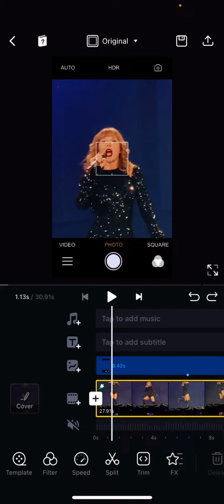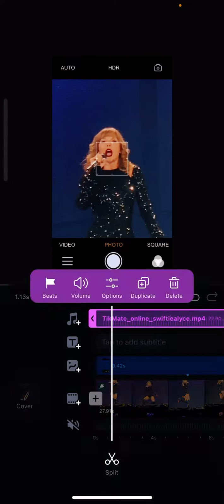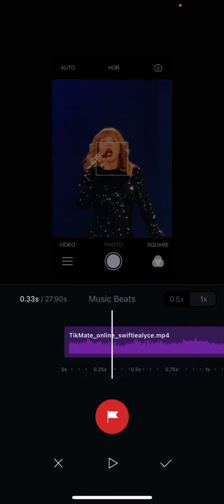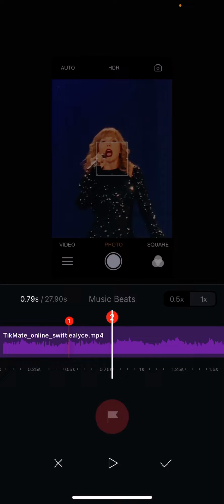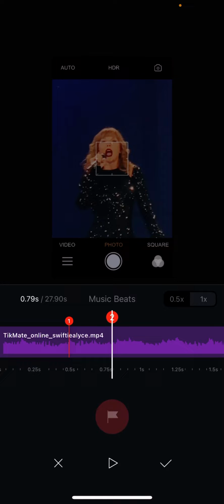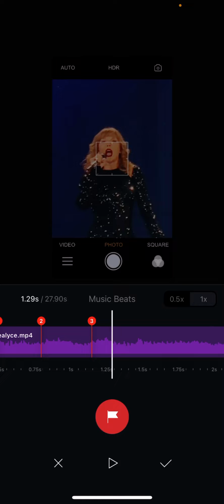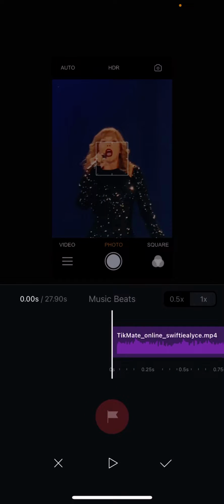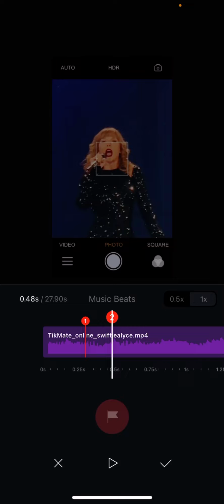How To Add Beats To Your Audio On The VN Editor App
Want to add beats to your audio on the VN editor app? Here's how you can do that.